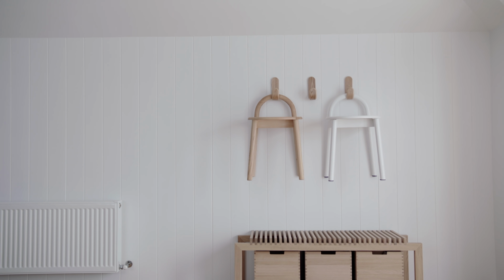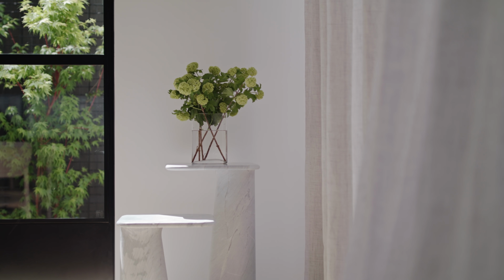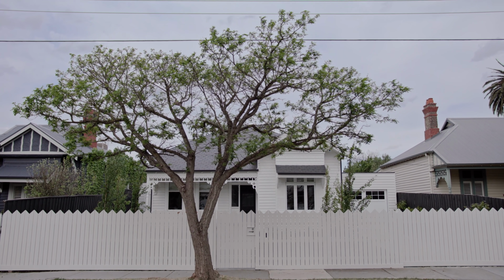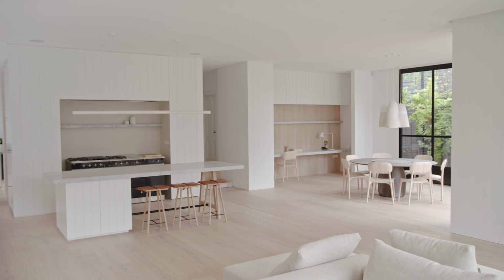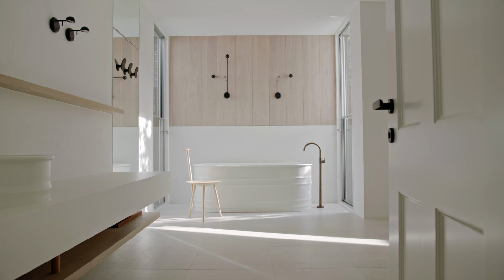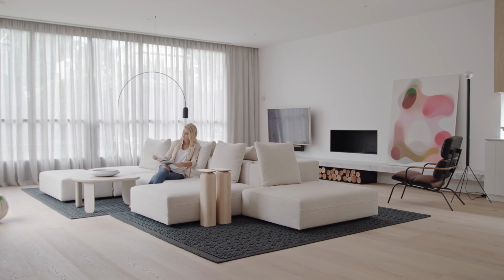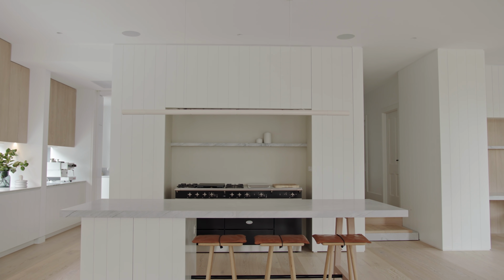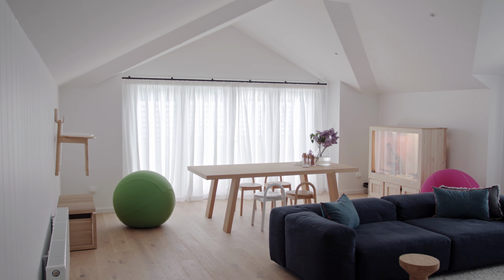A Family Home Which Embraces the Old and the New - Sage House by Carole Whiting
The Local Project presents, in collaboration with Artedomus, an insight into The Sage House by interior designer Carole Whiting. The family home works with the old and the new to create a narrative of handcrafted design, gentle lines and organic materiality.

Artedomus Elba is used throughout the design, from the kitchen and bathroom surfaces to the New Volumes objects.

Produced by The Local Project.
Video by Kintaro Studio.
Featuring Artedomus and New Volumes.